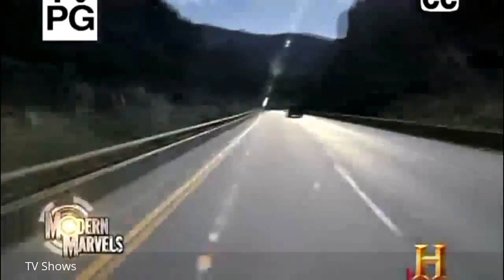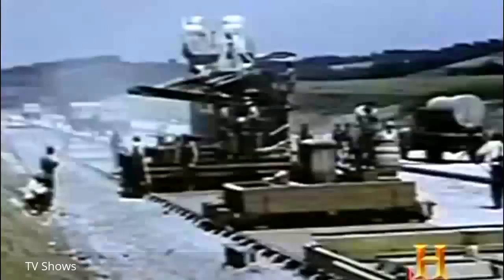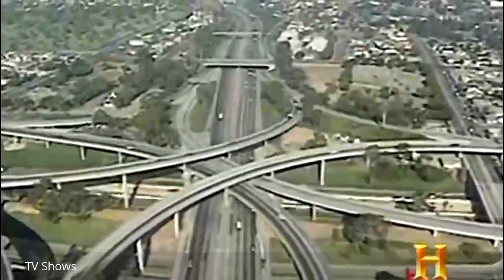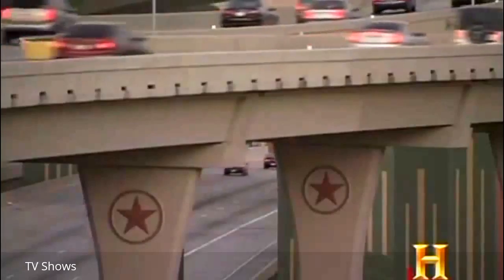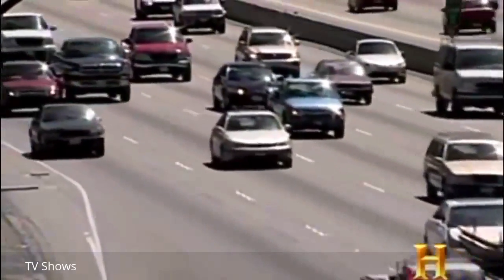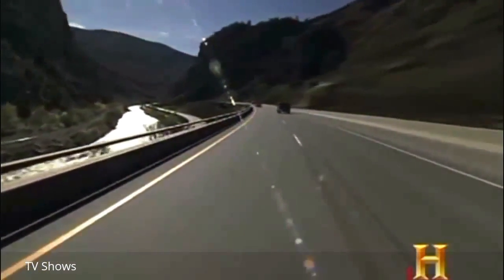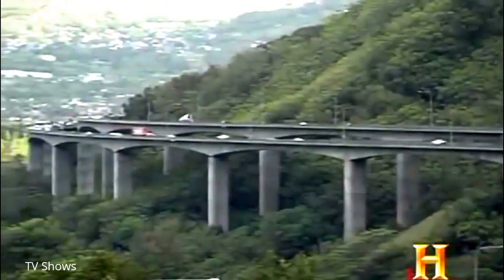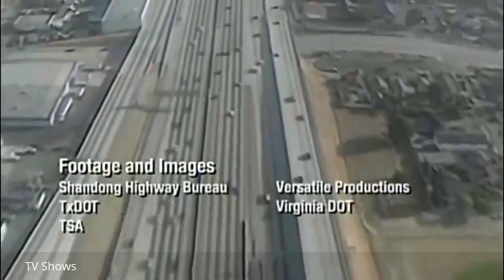Tomorrow's World - The Information Superhighway. 1994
World's Super Highway - TV Shows. Major highways are often named and numbered by the governments that typically develop and maintain them. Australia's.

Russia has unveiled ambitious plans to build a superhighway that, in theory, could make it possible to drive from London on one end to New York on the other.